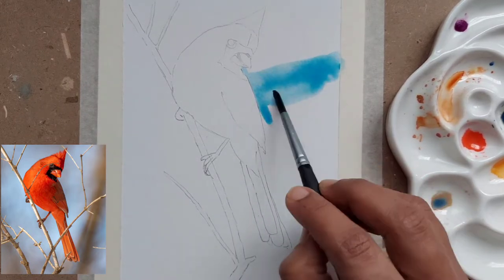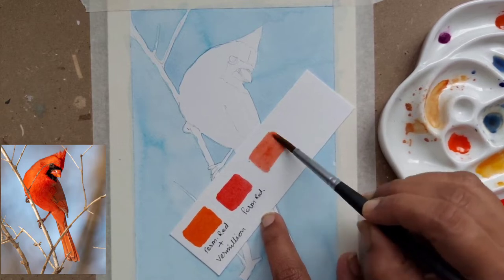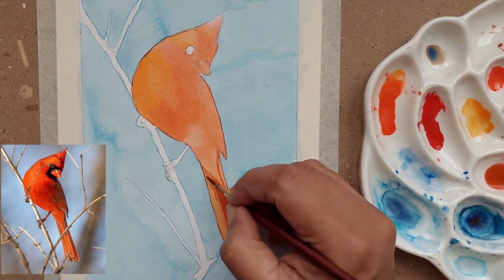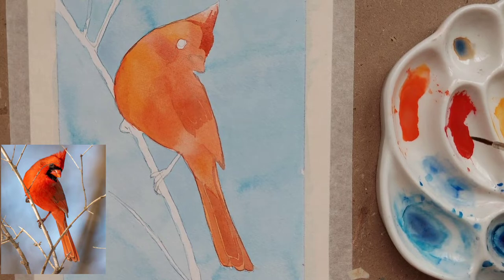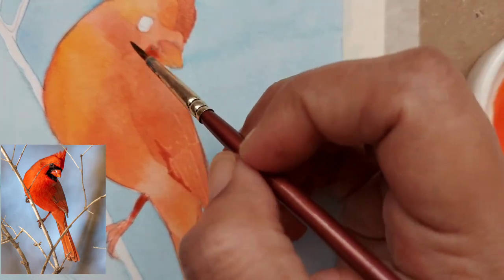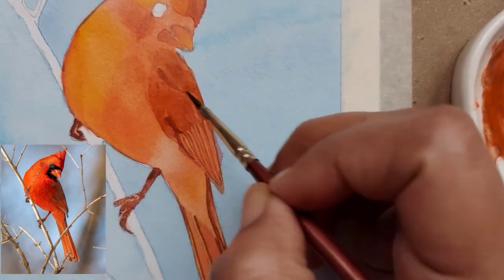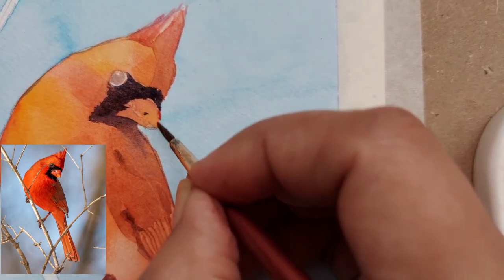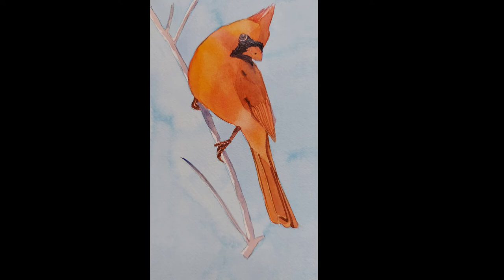Watercolor Cardinal tutorial-Painting Tutorial |Bird Painting| How to paint a Cardinal in Watercolor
Paint a small study of a red Cardinal in Watercolors! This fun and simple Cardinal watercolor painting is a perfect to Start in Watercolor! This Video will explain step by step How to paint a red cardinal from a reference image.  This is an easy tutorial which can be followed with minimum watercolor supplies available.  Slow down and paint along or just watch and enjoy and relax.

1) Fabriano Artistico Cotton Watercolor Paper 140lb Cold Pressed Block 5x7” ➡️

2)Palette Used : Mijello Mission Gold
Colours Used  : Cobalt Blue , Vermillion